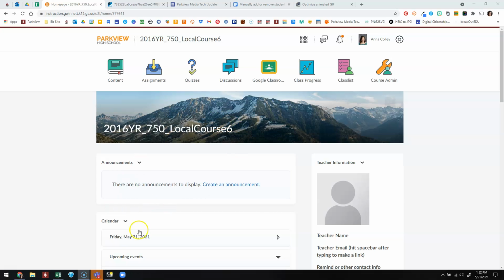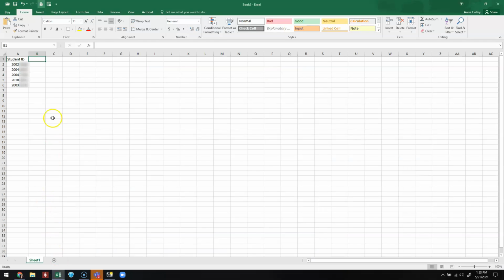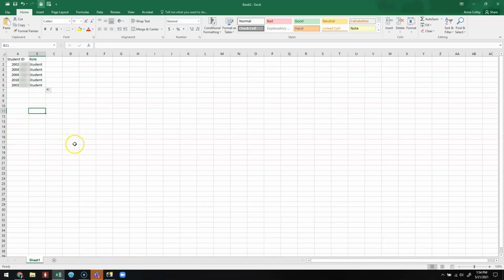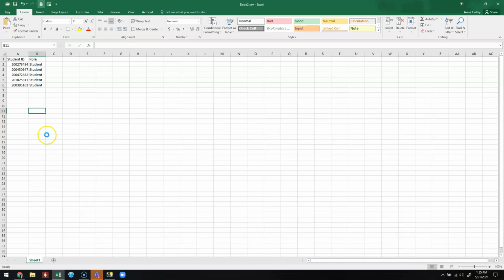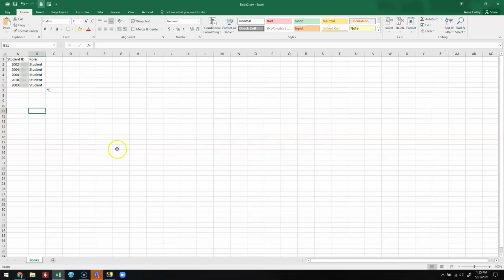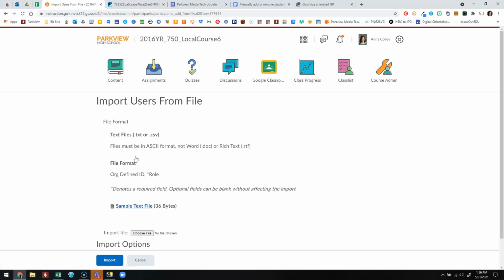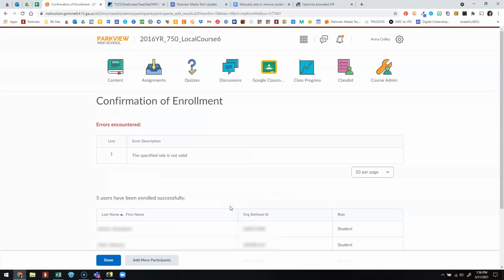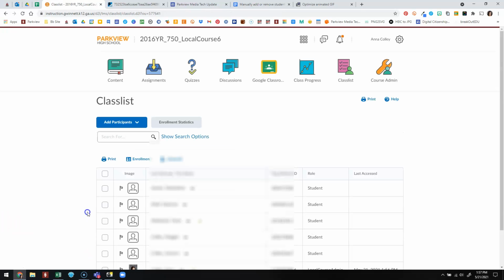Bulk add users to a local course page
This tutorial shows how to add users in bulk to a local course page in eCLASS using a spreadsheet with student ID numbers.